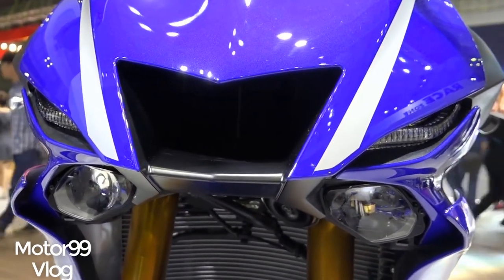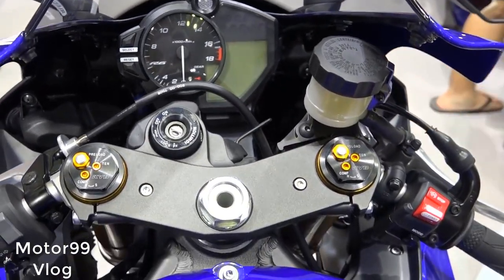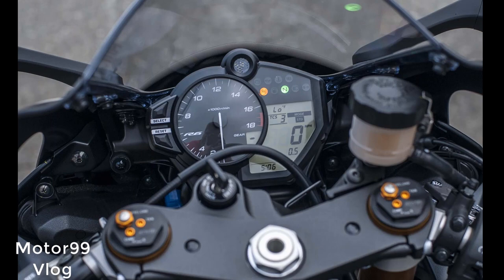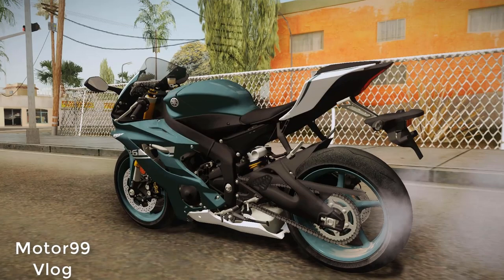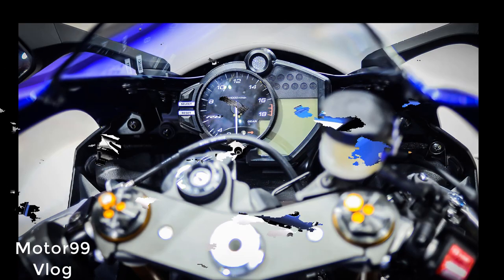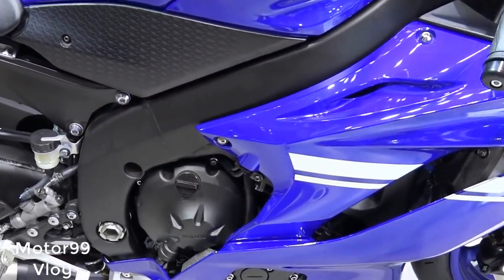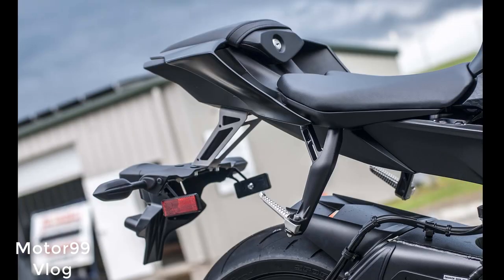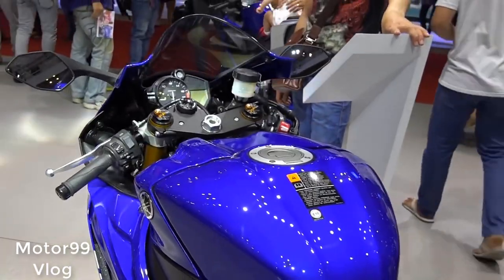YAMAHA R6 2017 $12,199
2017 - The BEST Sportbikes | YAMAHA YZF-R6 2017 $12,199
SPECIFICATIONS
ENGINE TYPE Liquid-cooled inline-four
DISPLACEMENT 599cc
BORE & STROKE 67.0 x 42.5mm
SEAT HEIGHT 33.5 in.
RAKE 24.0°
TRAIL 3.8 in.
CLAIMED WET WEIGHT 419 lbs.
PRICE $12,199